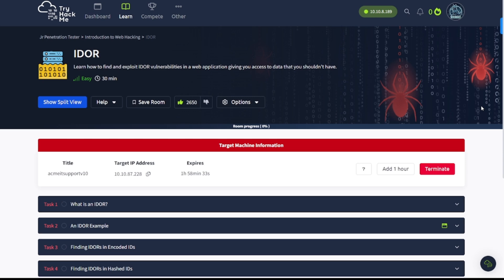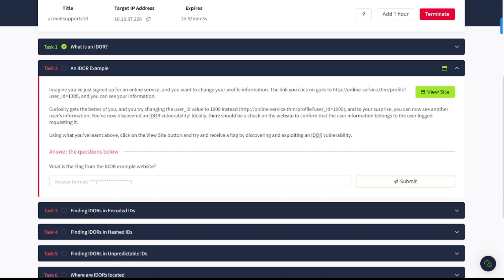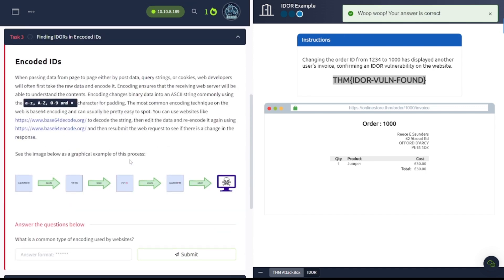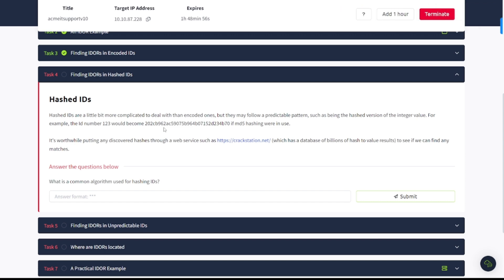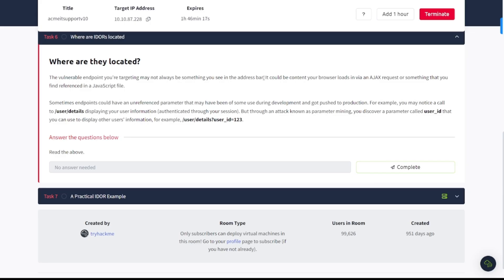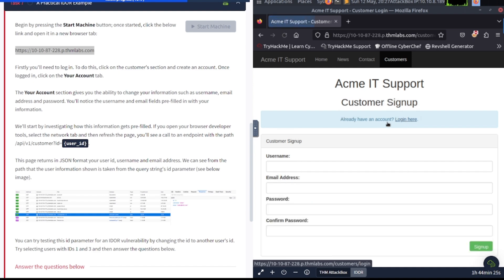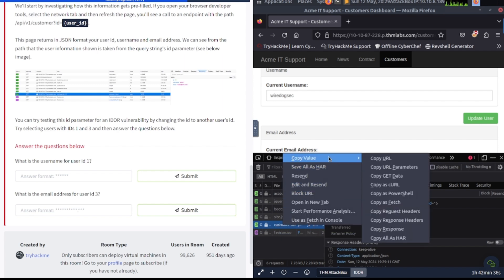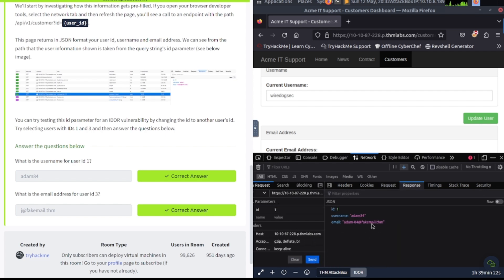IDOR | TryHackMe - Jr Penetration Tester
If you are new and interested in what cybersecurity has to offer, then you are in the right place! We are taking a look at the Jr Penetration Tester learning path in TryHackMe!